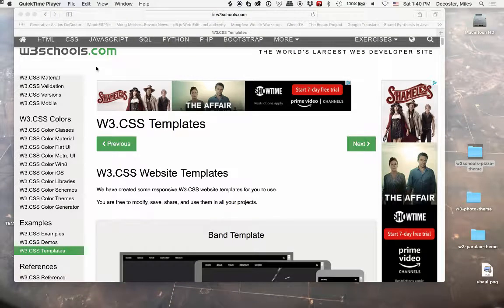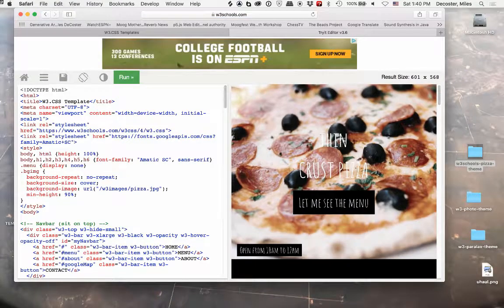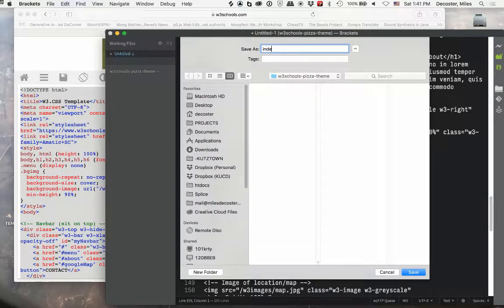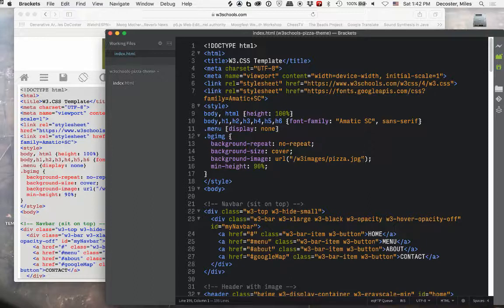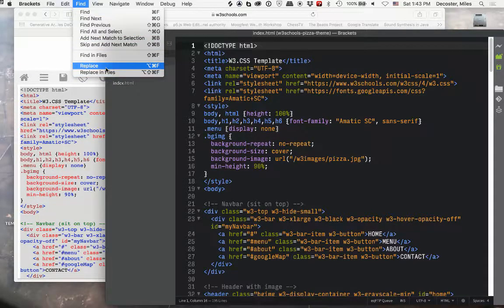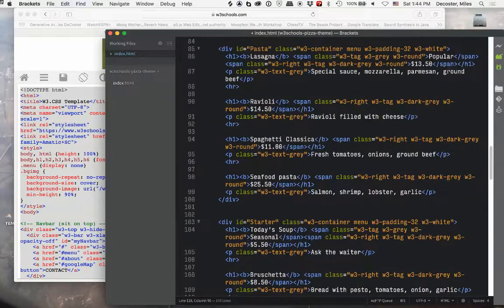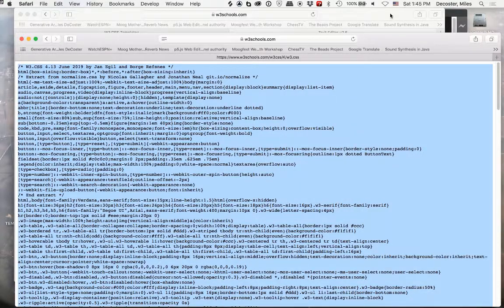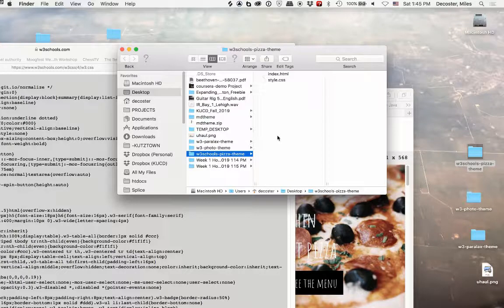How to use a theme from w3schools.com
Getting the html and css for the theme onto your computer.